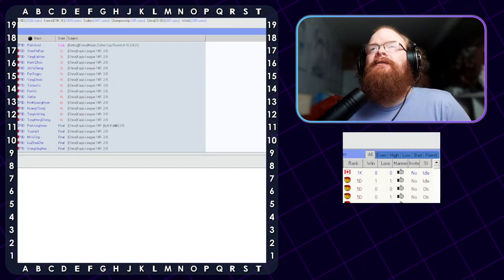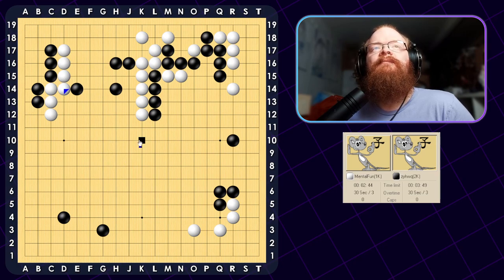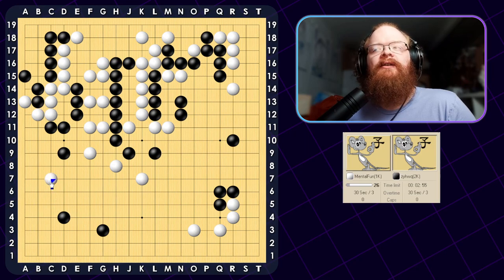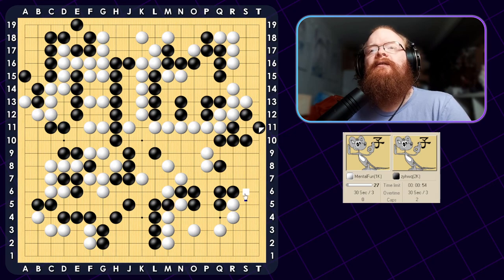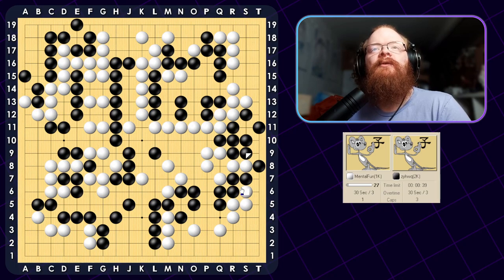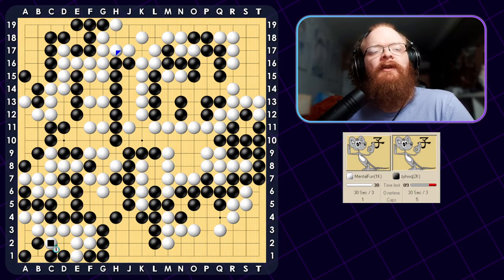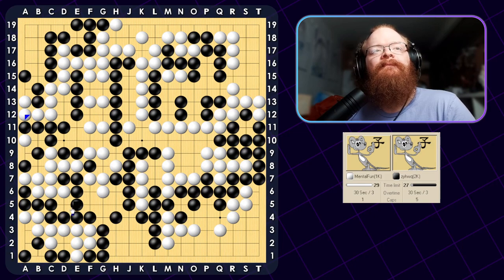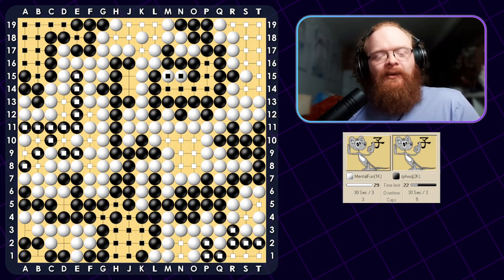1k Tygem Game - You Should Try To Be Consistent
I was a little sloppy in this game, but it was quite fun. My opponent played a very questionable opening which allowed me to be pretty far ahead without anything dying. Playing a consistent strategy in the opening is very important to make sure you don't get too far behind early on. Later it was all just fighting and maybe too much was happening.